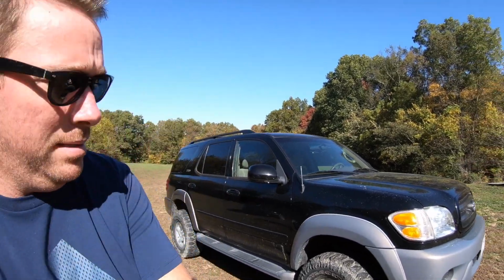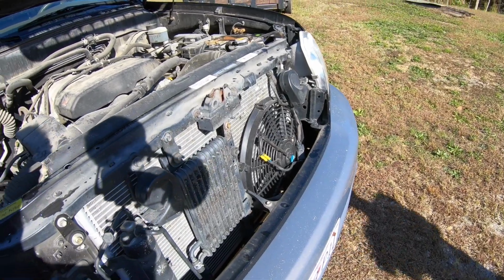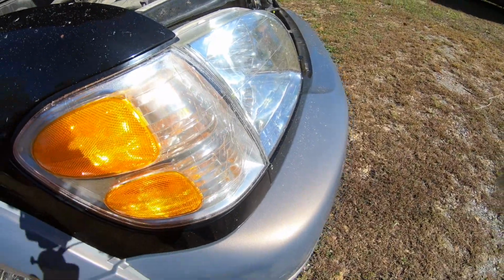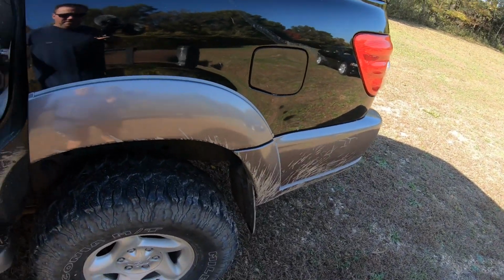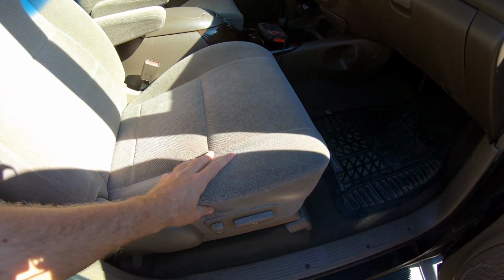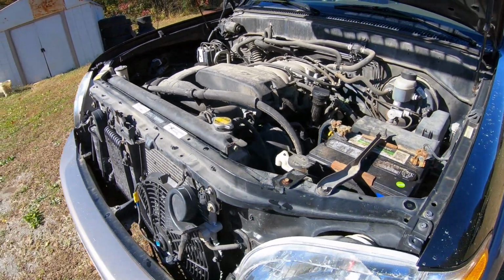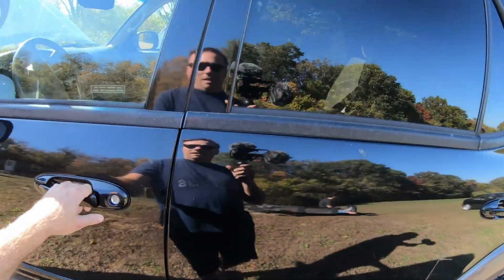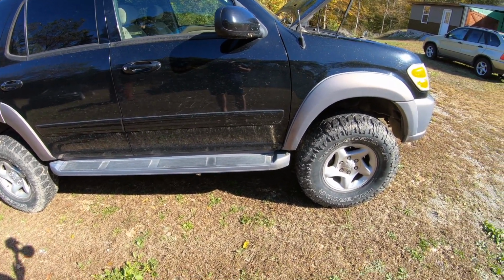2000-2007 Toyota Sequoia Tundra Reliability in 2019 Common Issues And What To Look For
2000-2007 Toyota Sequoia Tundra Reliability in 2019 Common Issues And What To Look For When buying one of these Trucks !!